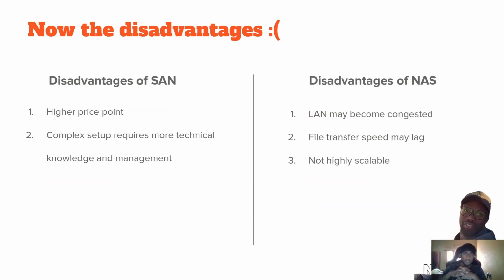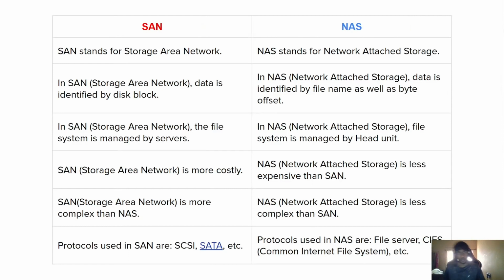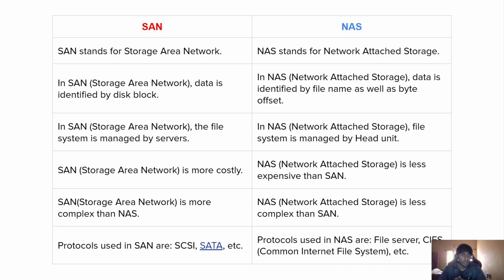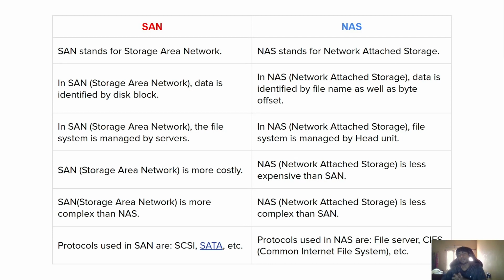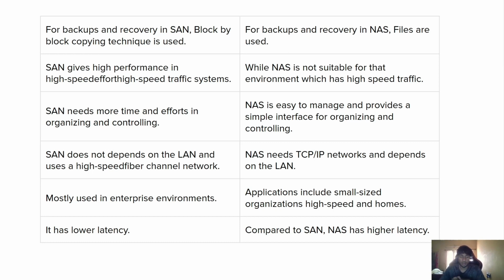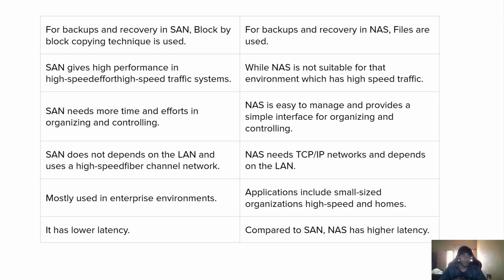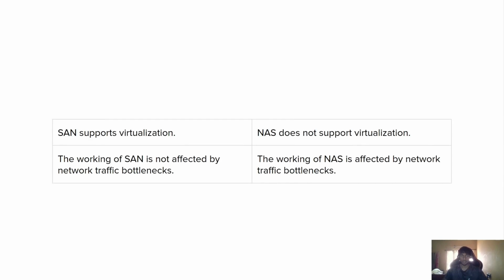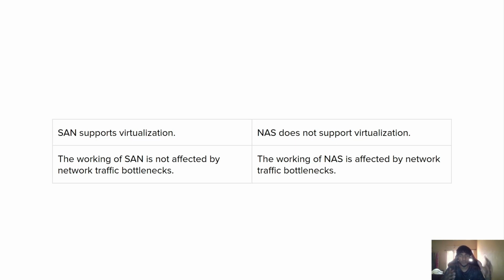Difference between SAN and NAS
all in the video.
bread👍